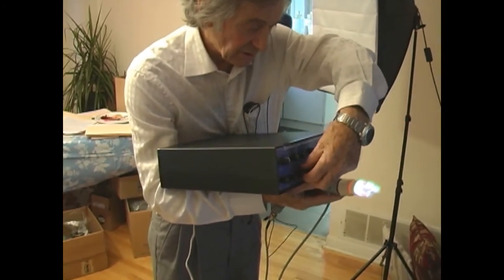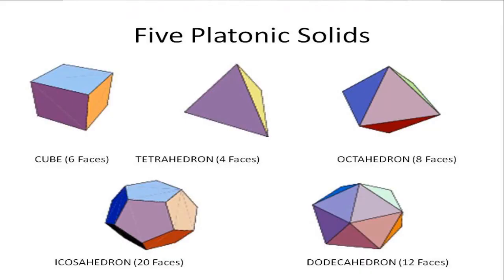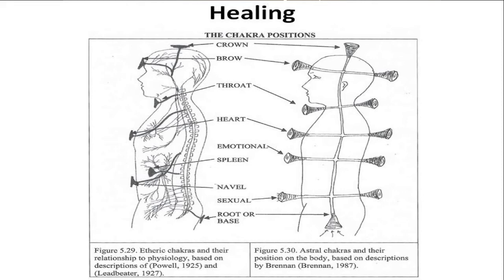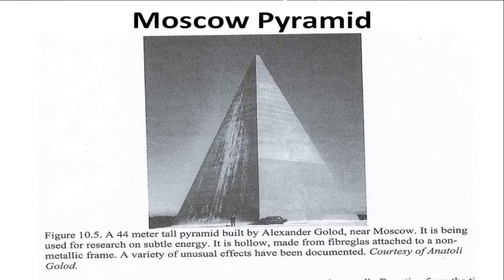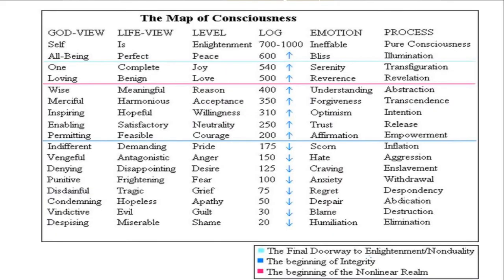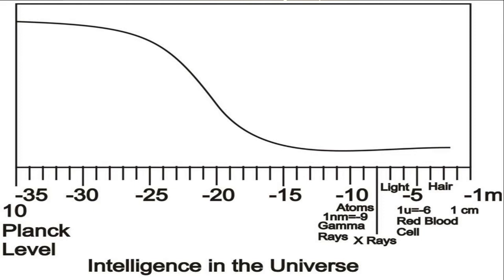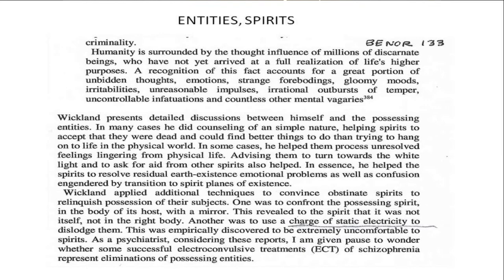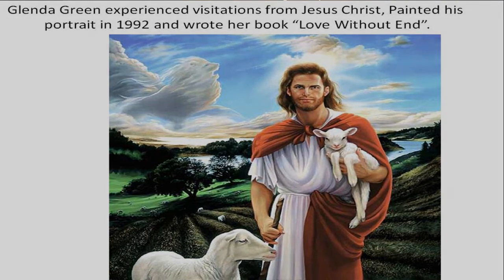Bioenergetic healing, Radionics & Radiesthesia presentation Pt3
Bioenergetic healing,Radionics & Radiesthesia presentation by
Dr John Stewart